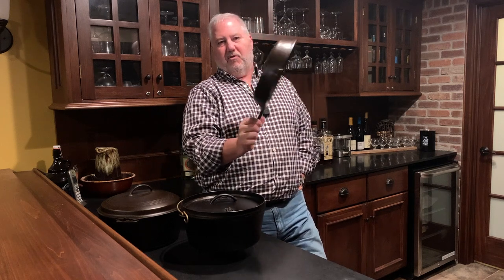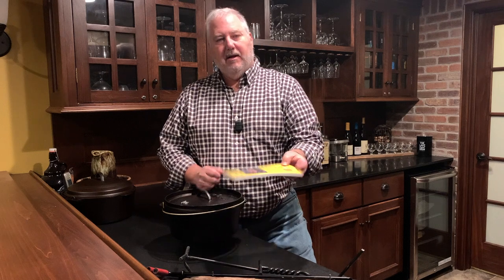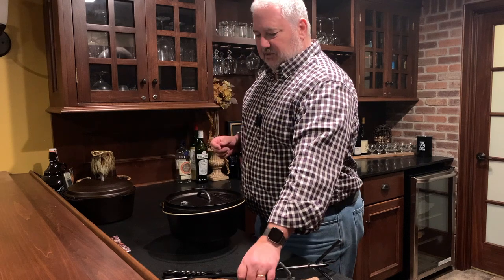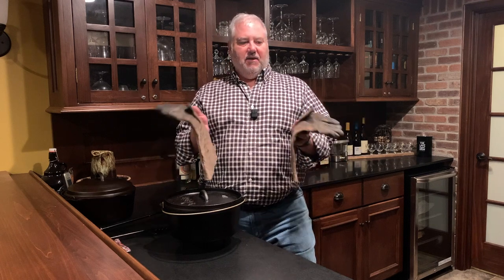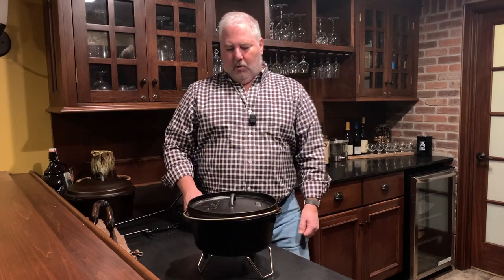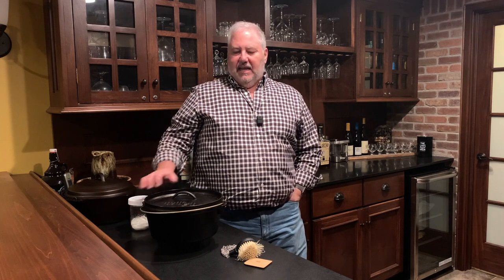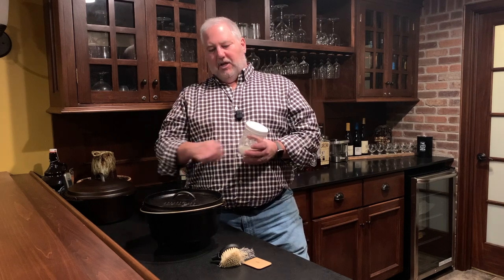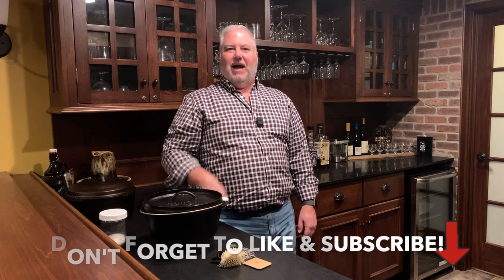Seasoning And Cleaning Your New Cast Iron To Make It Last A Lifetime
Your new cast iron skillet or dutch oven can last a lifetime, but only if you give it a good start and take care of it. In this episode I share my seasoning method and how I clean and maintain my cast iron. We still use 100 year old cast iron daily and think we have a pretty good handle on this. As a kicker if you got a new camp dutch oven I share some of the accessories that I think are must haves.

00:00 Introduction
01:15 Camp Dutch Oven Accessories
04:26 Before Use And Seasoning
09:10 How To Clean Your Cast Iron
12:54 The Secrets to 100 Year Cast Iron